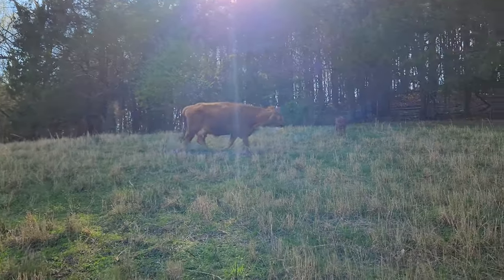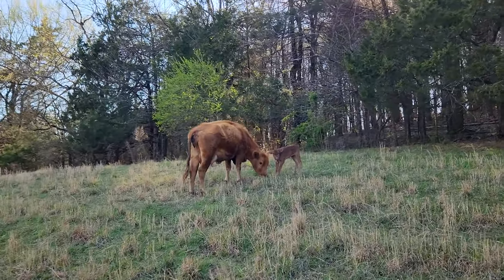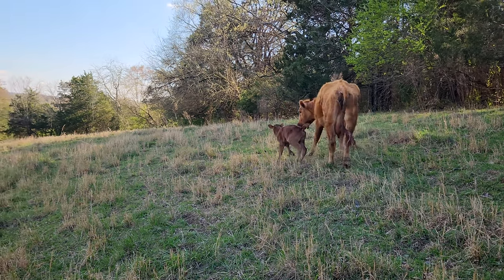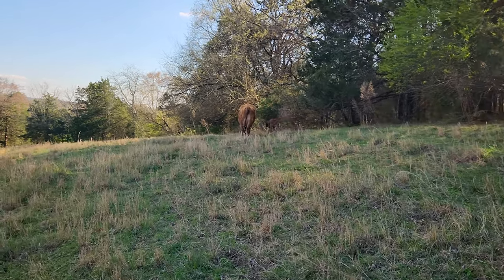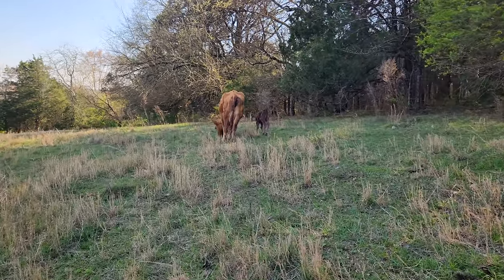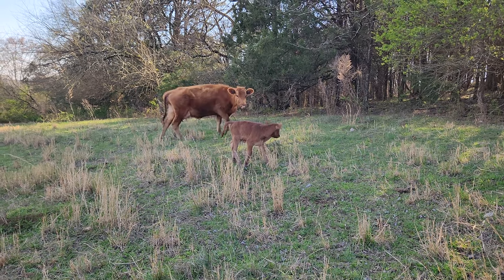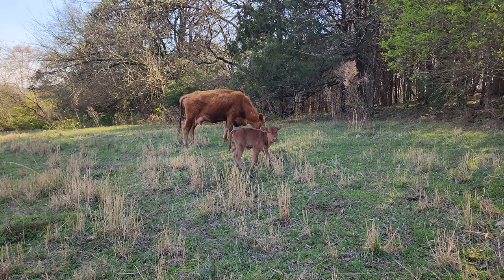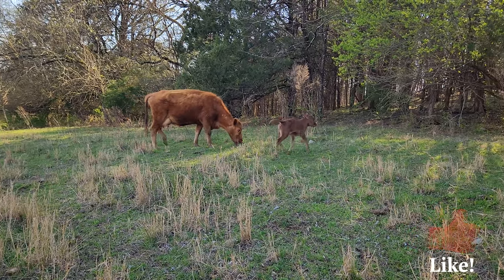New South Poll Calf Born!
Another calf is born on the farm.  A new heifer calf that is half Red Angus and Half South Poll.

Fun with Pigs